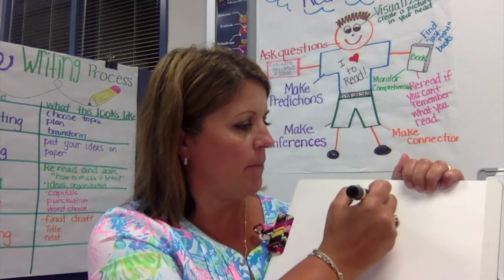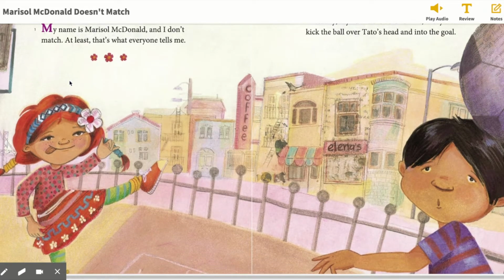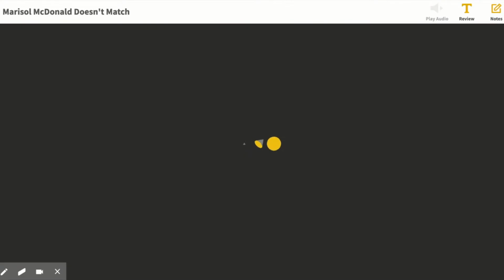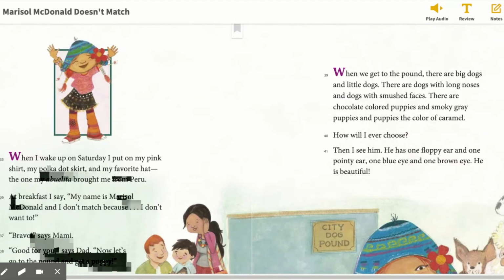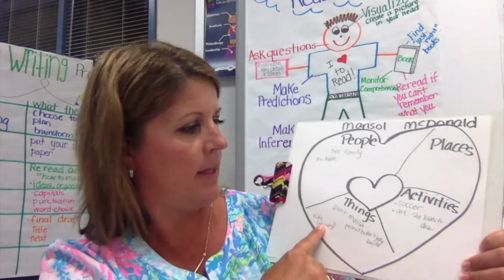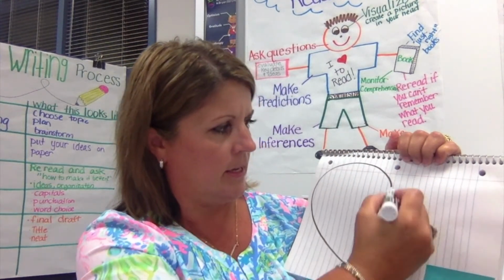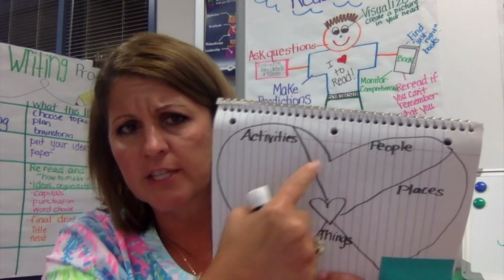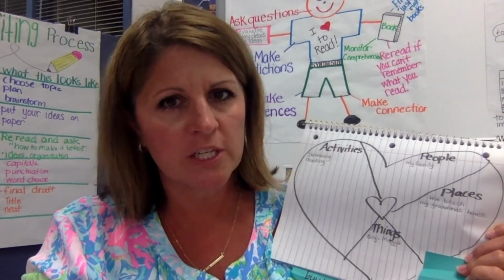Mapping the Heart Writing 1